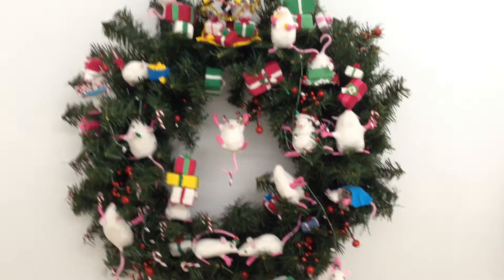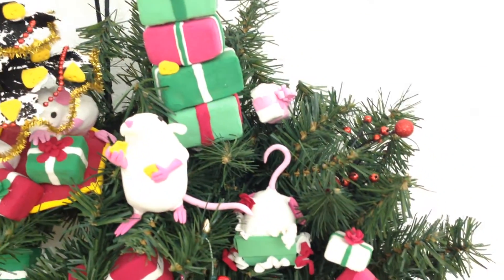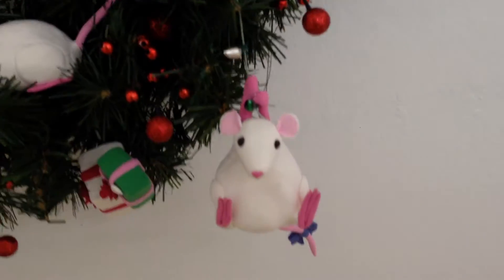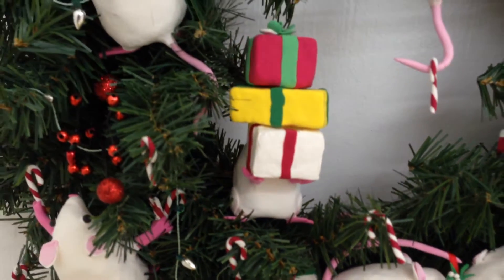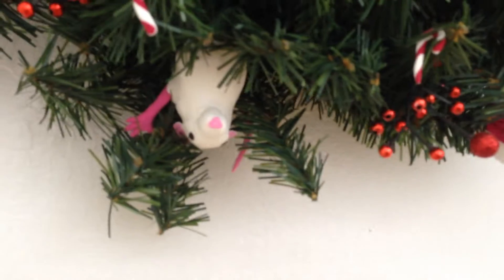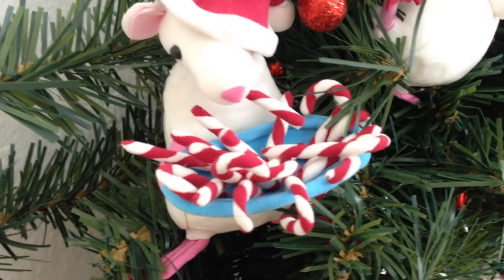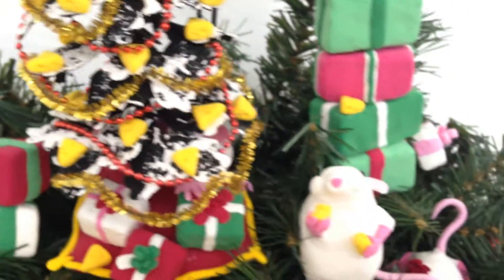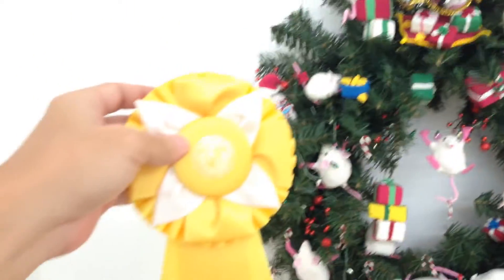JsonArt Wreath #1 2008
20 Holiday Mice